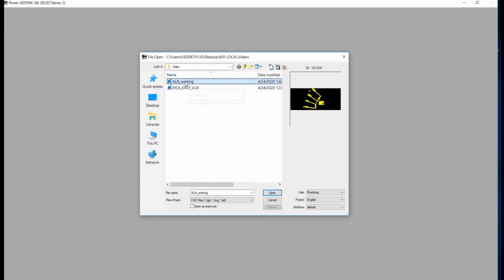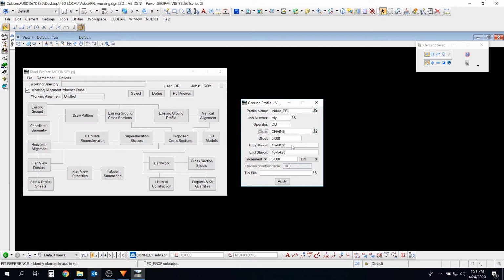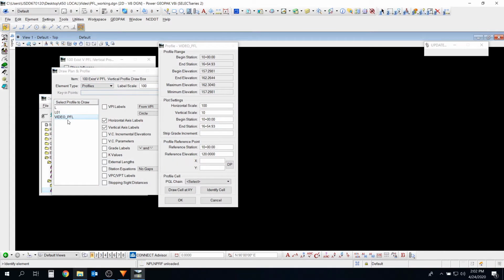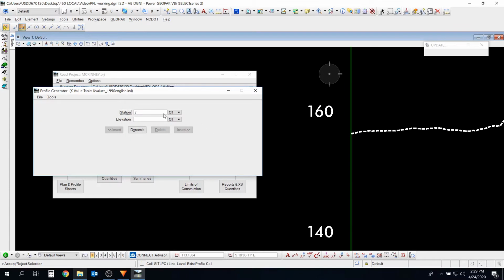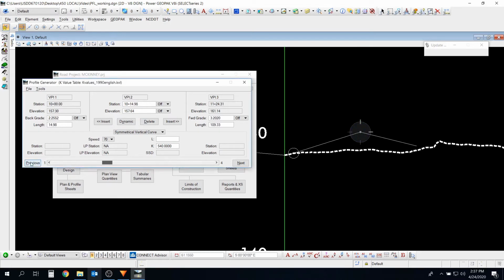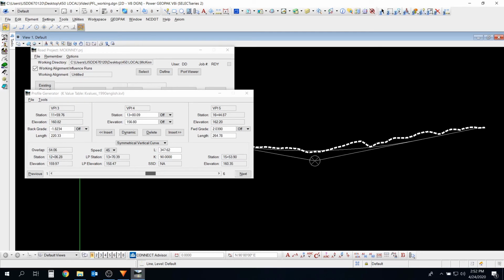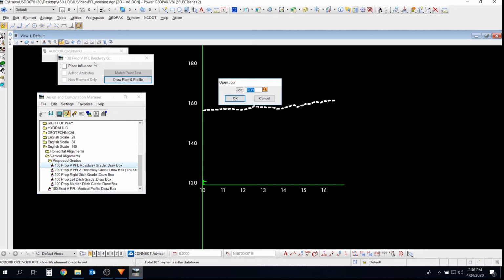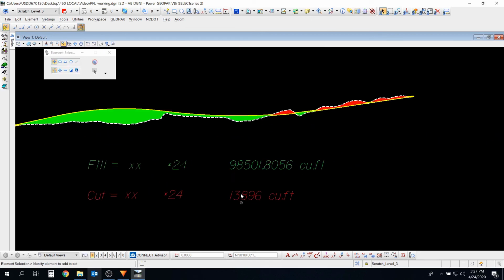How to create a vertical alignment in MicroStation GEOPAK V8i SS2 (NCDOT)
Starting with a horizontal alignment, create a vertical profile stored in GEOPAK.

To create a vertical alignment you should have a surface loaded into MicroStation that represents the existing ground surface.